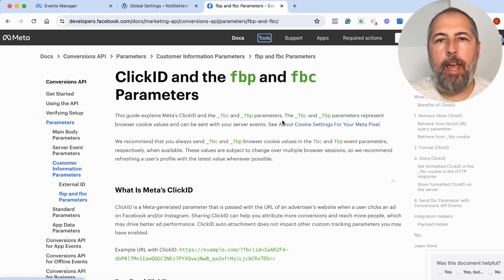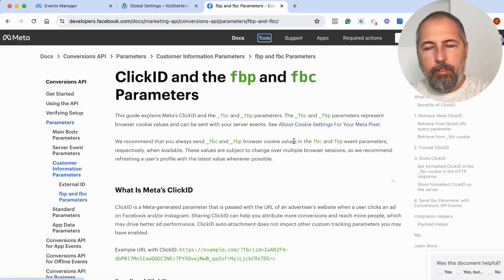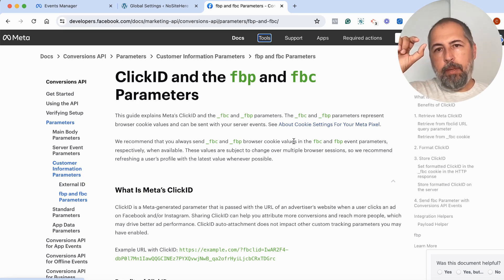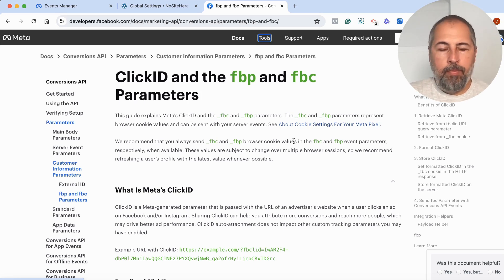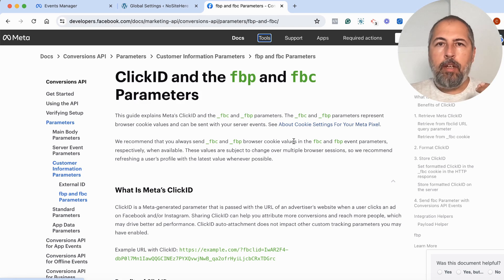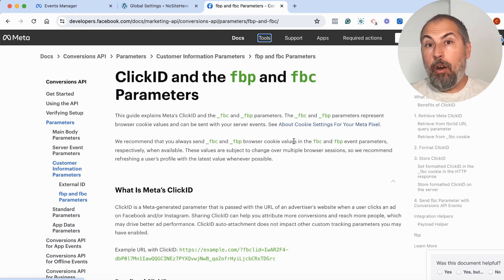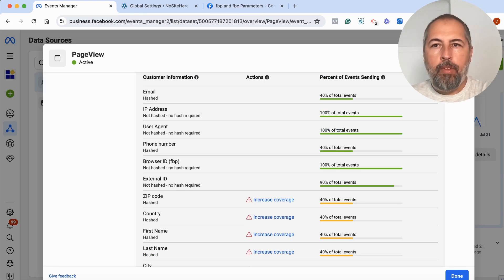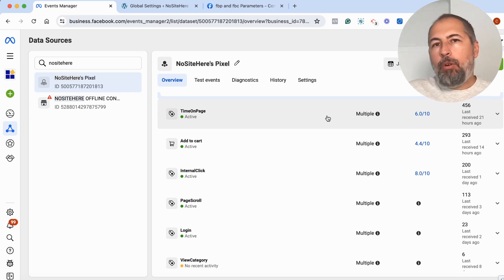How FBP and FBC Impact Your Meta CAPI EMQ Score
Learn how FBP and FBC work and why they are so important when it comes to Meta Conversion API events.